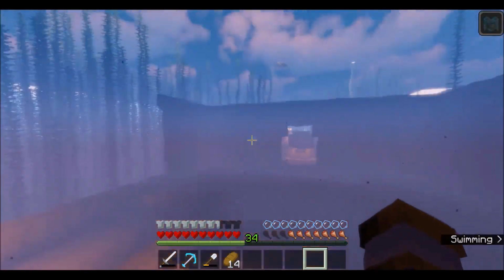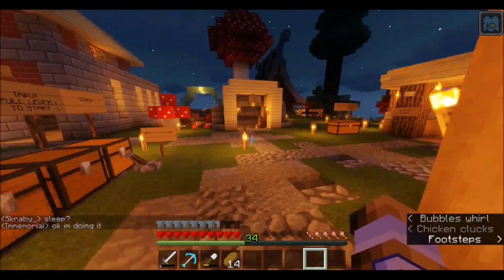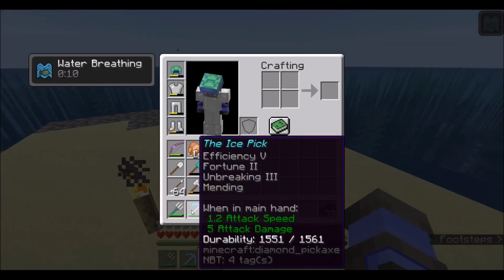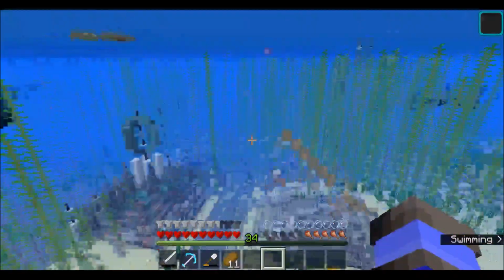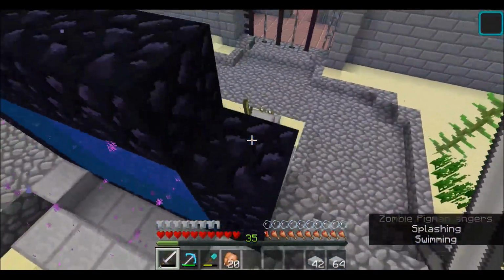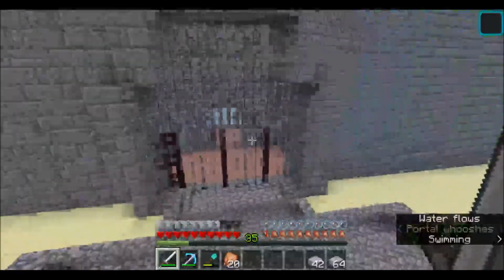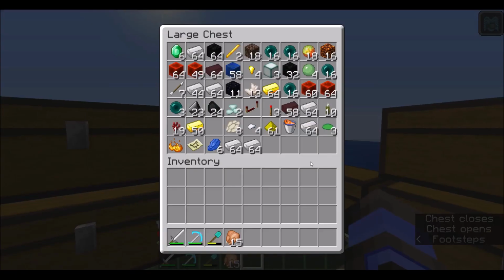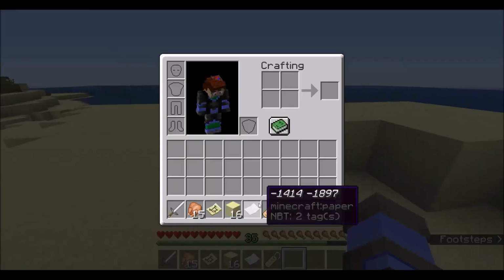Your Princess is in Another Castle (AXIS Season 4 Ep6)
Another episode of Minecraft from the AXIS Season 4 smp server! Today, we finally build the outer structure for my castle! (also burried treasure, but I mean come on, who cares about that?)

My shaders!

Intro music is Big Wave Beach from Pokemon Ultra Moon (and sun i guess)
Mysterious music is Lofty Mt. Pajamaja from Mario+Luigi Dream Team, By Nintendo